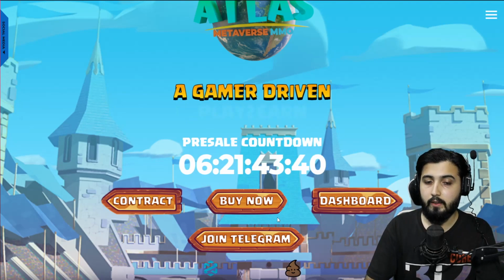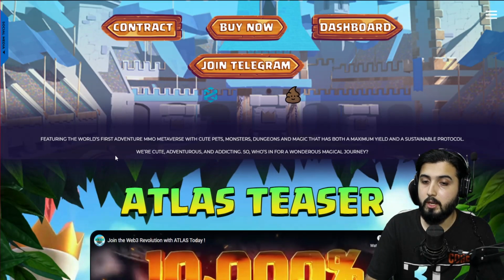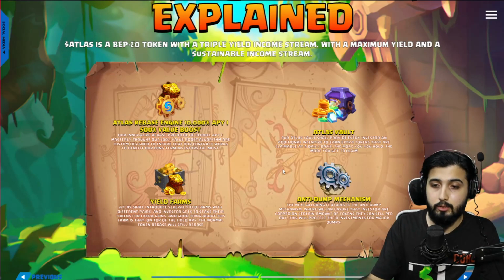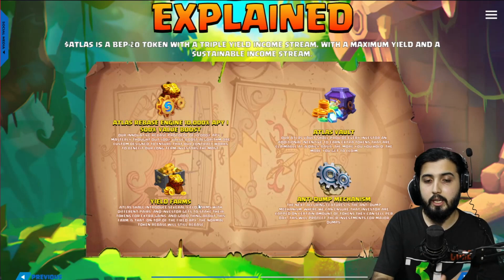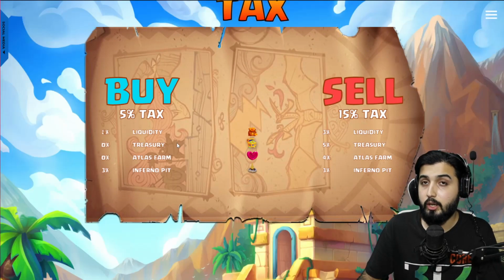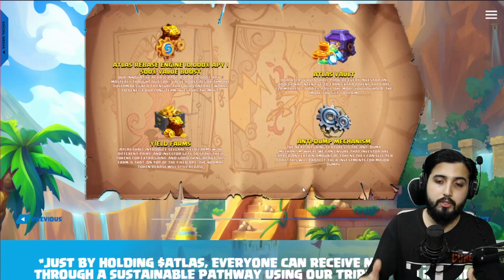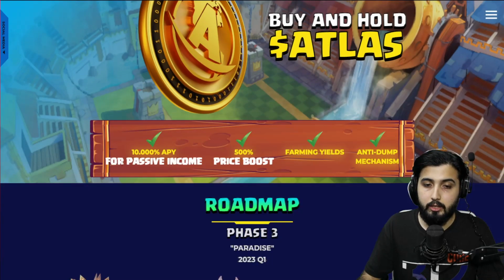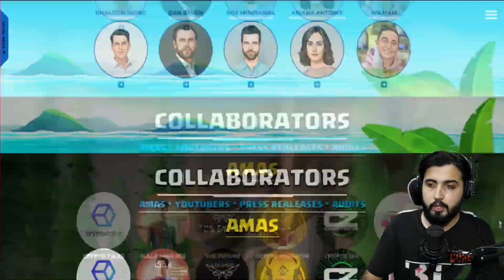ATLAS METAVRSE MMG A GAMER DRIVEN | Crypto Pablo